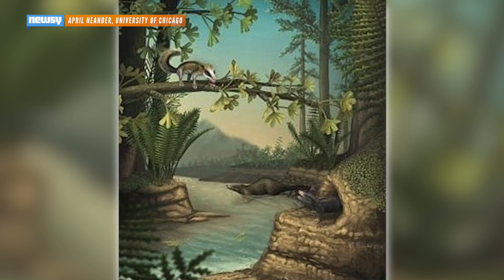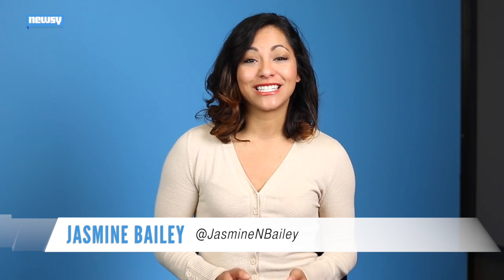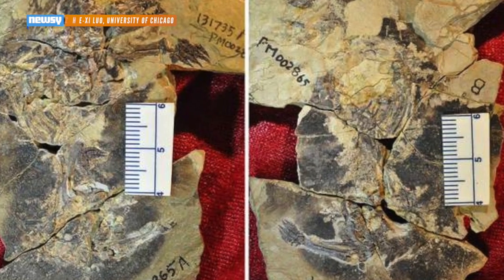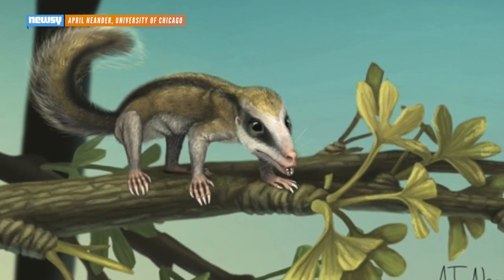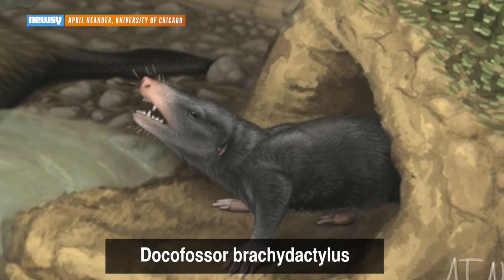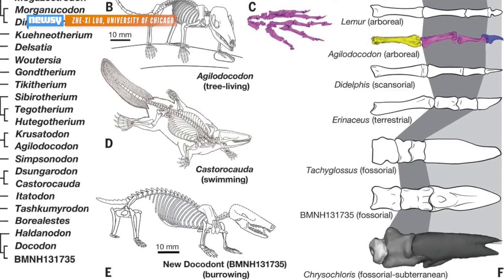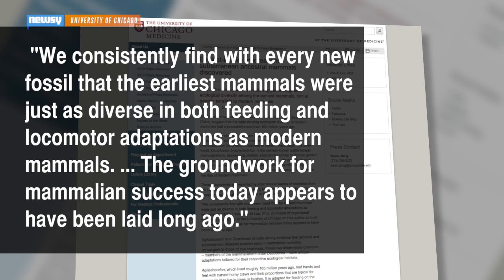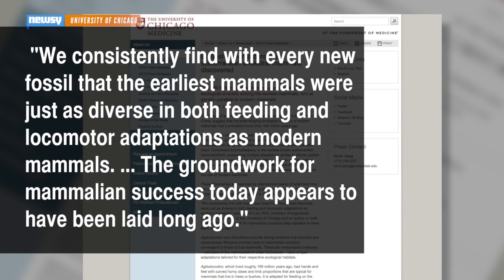Prehistoric Mammals Looked Like Something From A Nightmare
Although they didn't look too cuddly, these prehistoric mammals seemed to be well-adapted, much like modern-day mammals.